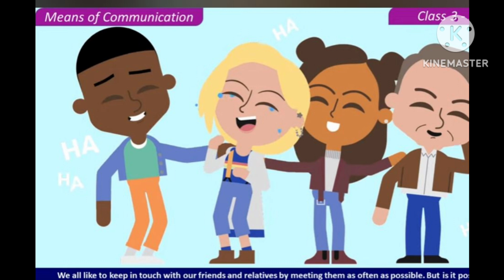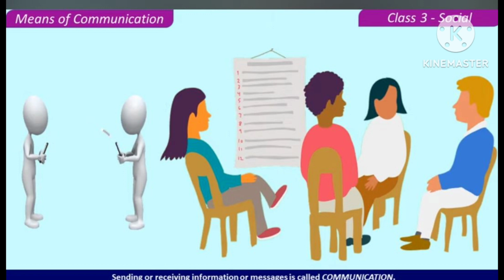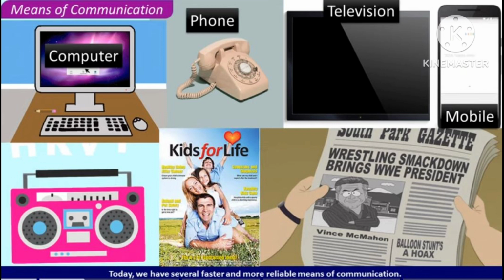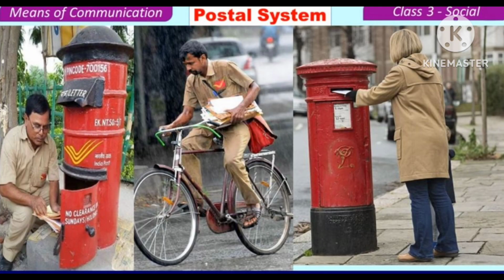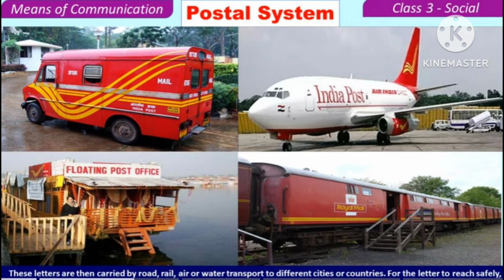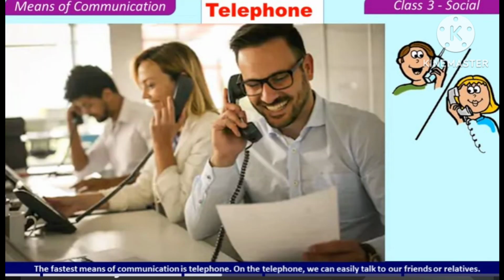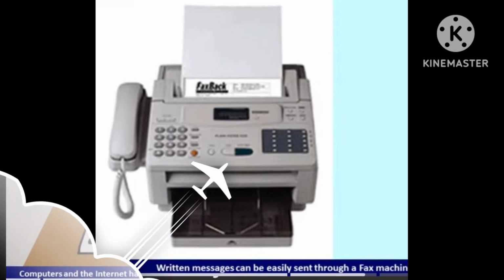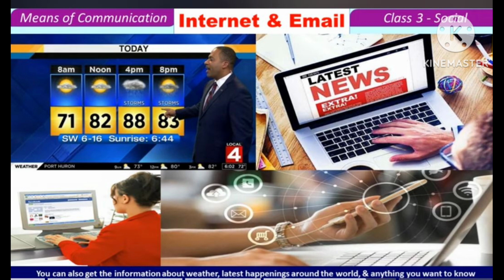CHAPTER 17. MEANS OF COMMUNICATION. ( Explanation)